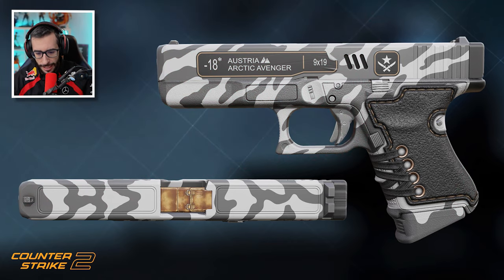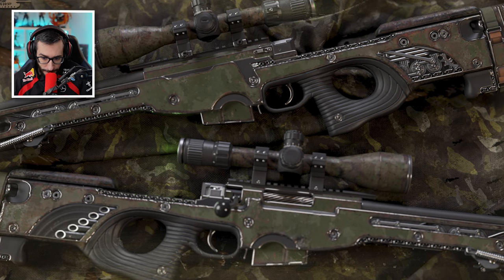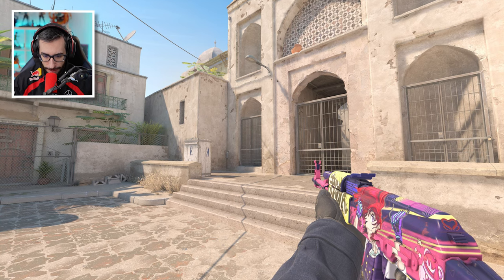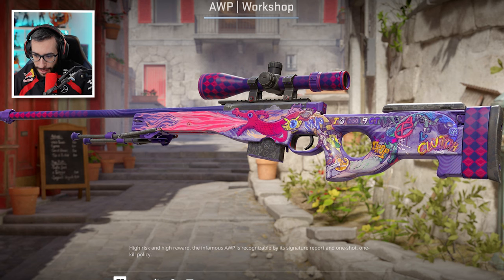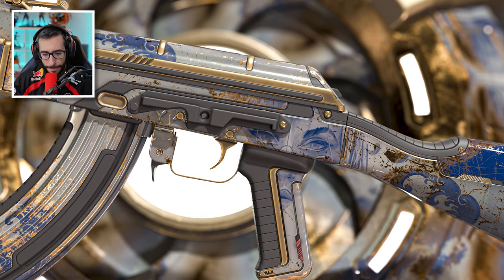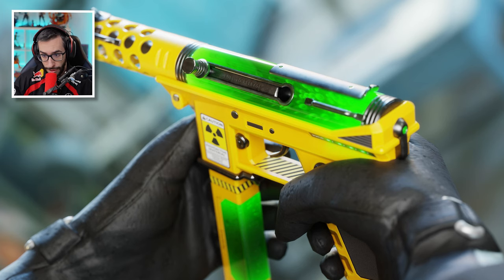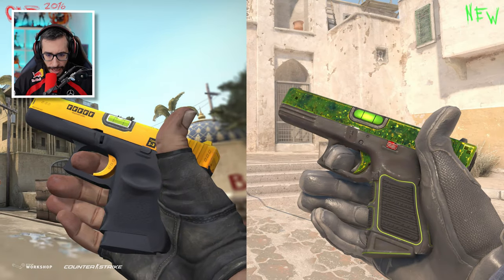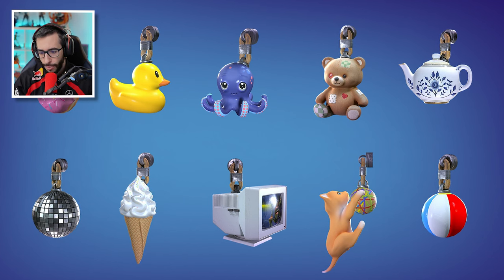¡ESTAS SON LAS MEJORES SKINS DE LA COMUNIDAD DE CS2!